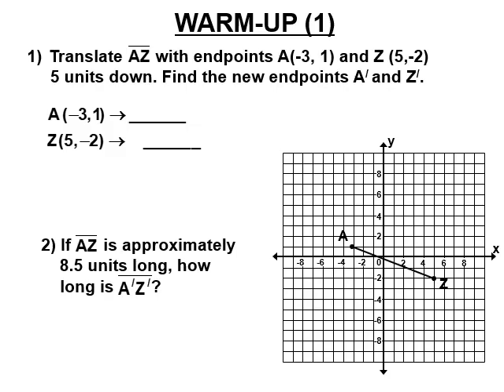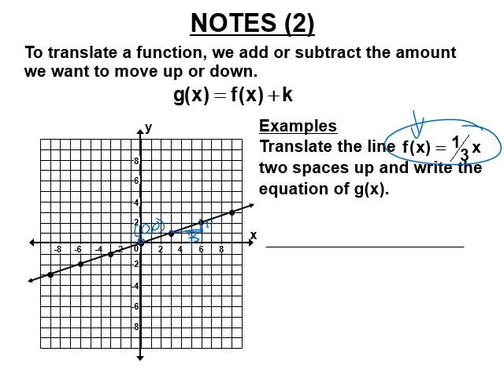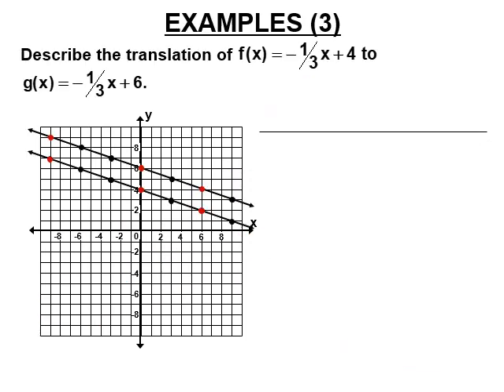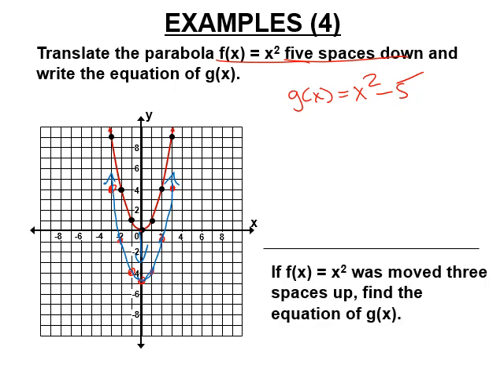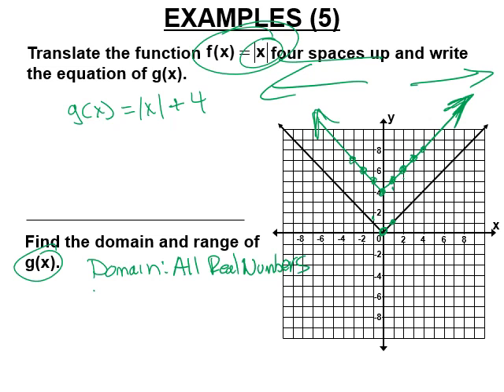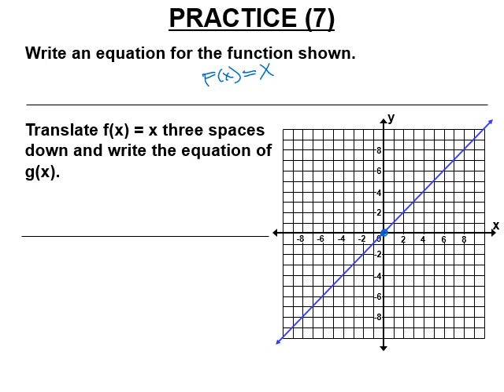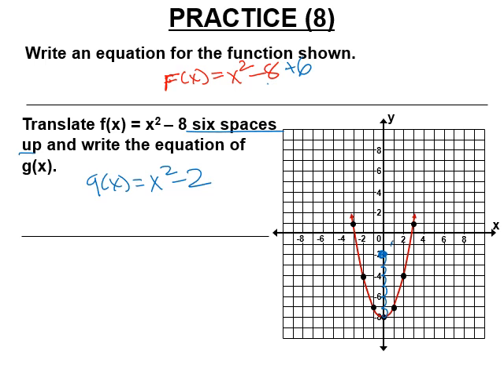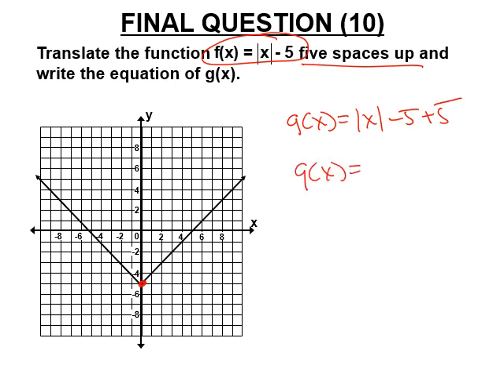13 4 Vertical Translation of Functions